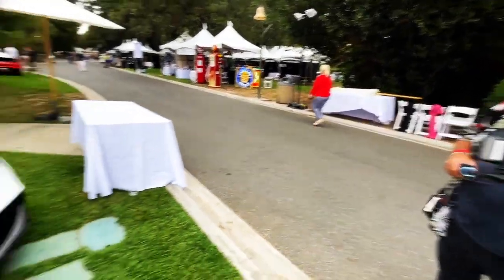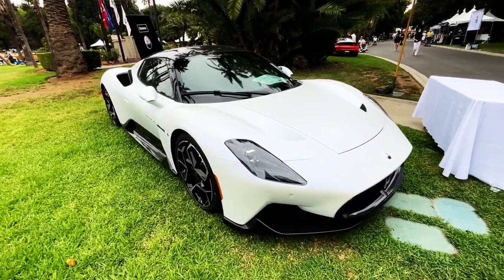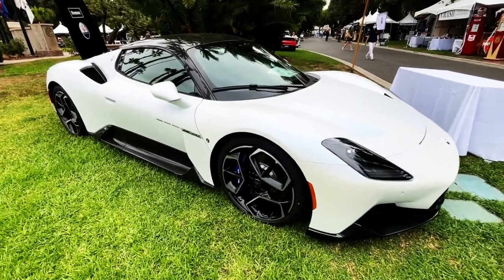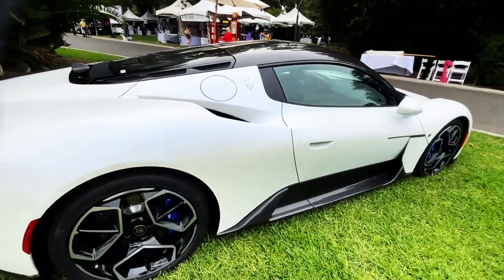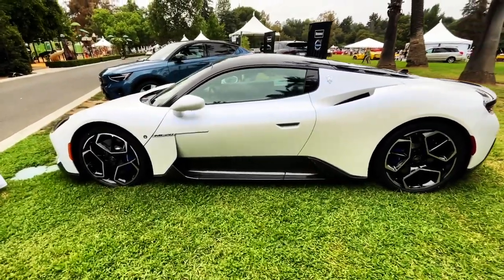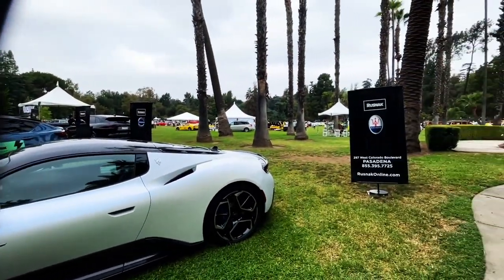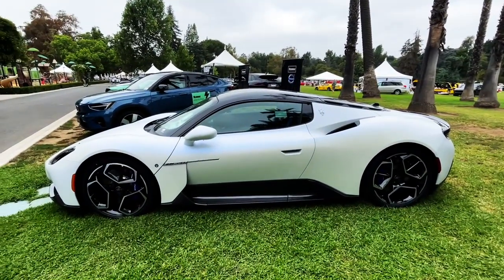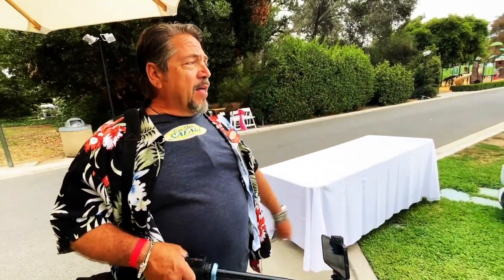2022 MASERATI MC20 At San Marino Motor Classic - Fireball Tim Garage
2022 MASERATI MC20 At San Marino Motor Classic - Fireball Tim Garage

FIREBALL TIM has been a Hollywood Concept Artist, designing MOVIE CARS in the Film Industry for the last 40+ years. He's done over 400 films, TV and over 1000 Commercials.
2022 MASERATI MC20 At San Marino Motor Classic - Fireball Tim Garage

2022 MASERATI MC20 At San Marino Motor Classic - Fireball Tim Garage